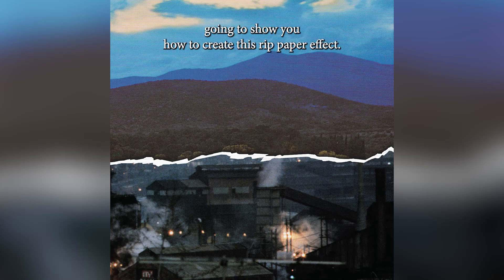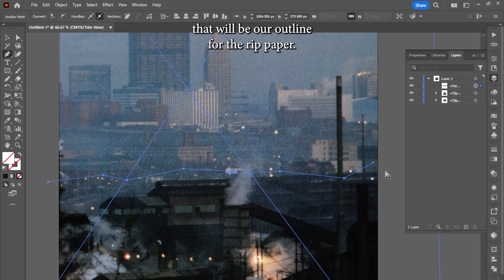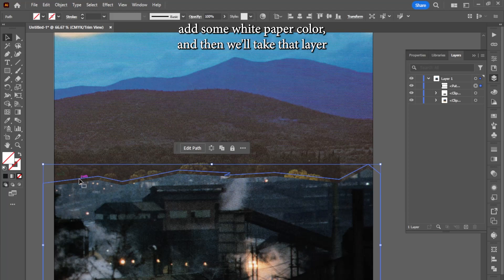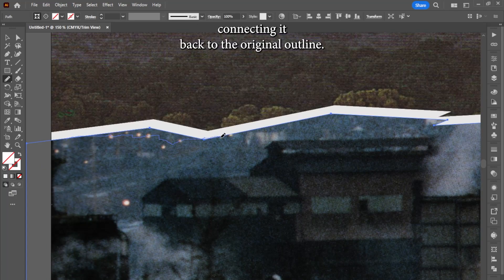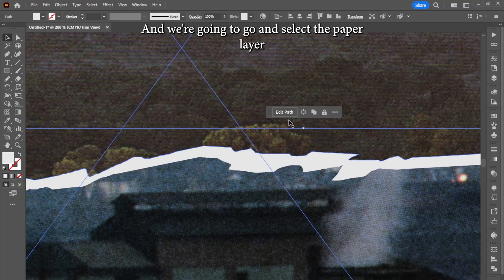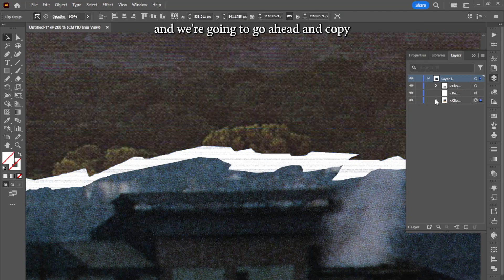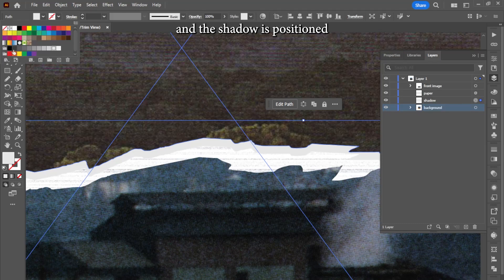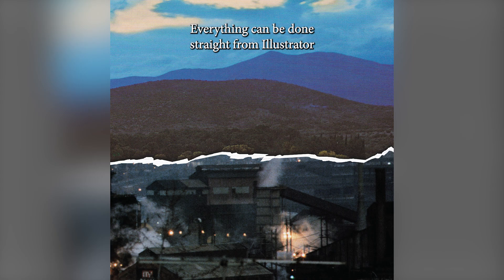How to Create a Ripped Paper Effect in Adobe Illustrator | Easy Ripped Paper Tutorial | Step-by-Step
Hi, in this digital art tutorial video, I'm showing you the process of creating a ripped paper effect in Adobe Illustrator.

Looking for the best vintage and retro images? (like the ones used to make this collage)
Also, have a free sample pack too! (much better than overused stock photos)

Tips, exclusive videos, 1 on 1 video collage sessions/tutorials, and monthly downloads of source images right from the books I use.

I’m including an exclusive downloadable pack of my original source image scans, such as textures, found objects, photographs, etc. Plus a 1 on 1 video call to help with any collage questions. That’s 45 additional images just for signing up quick.

Adobe Photoshop & Adobe Illustrator design tutorials/art from Darrin Jamal of Social Living.